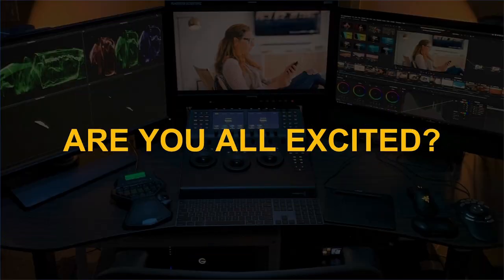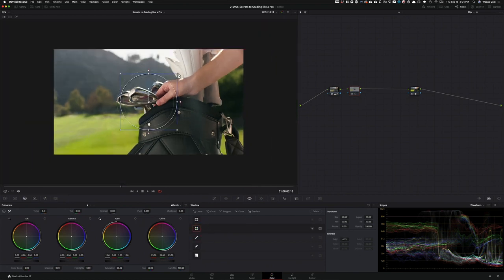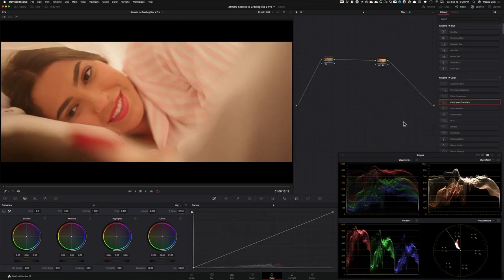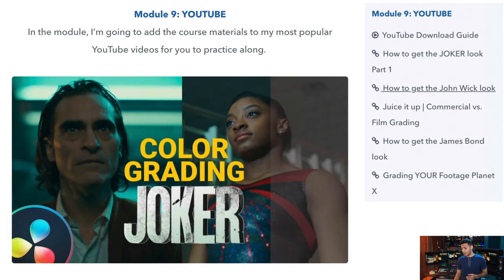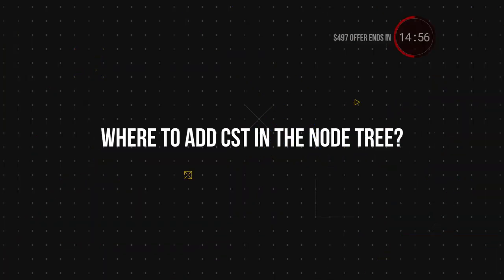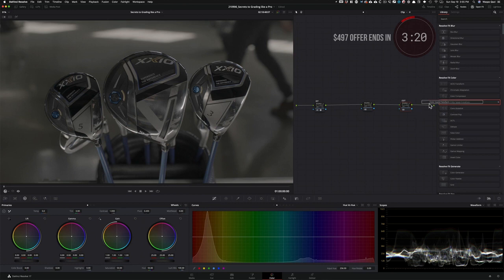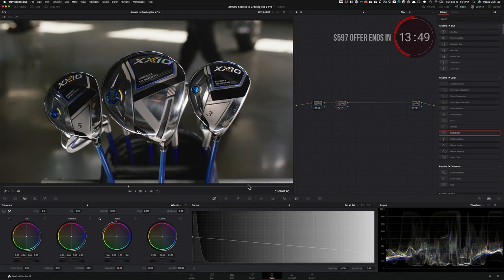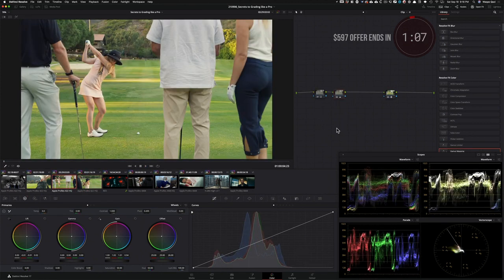Мастер-класс по колористике в davinci resolve